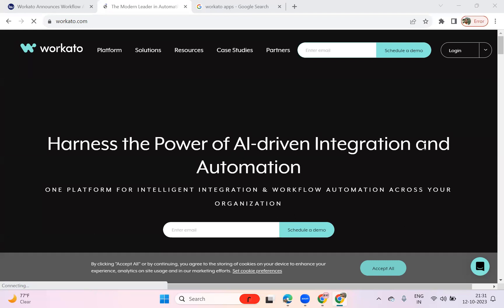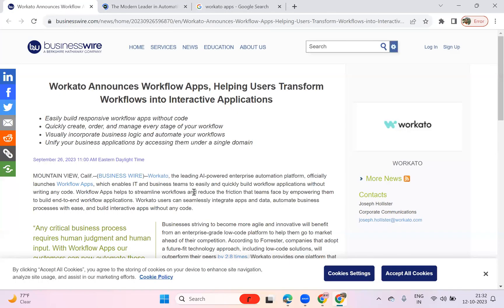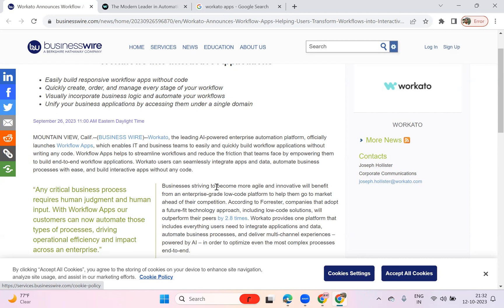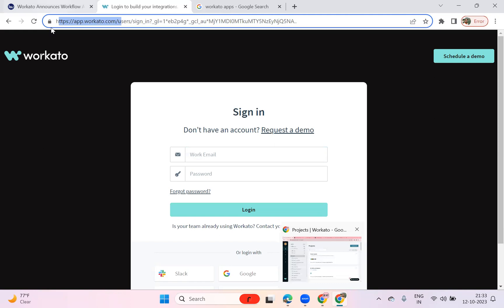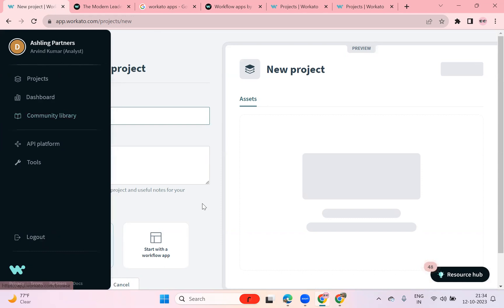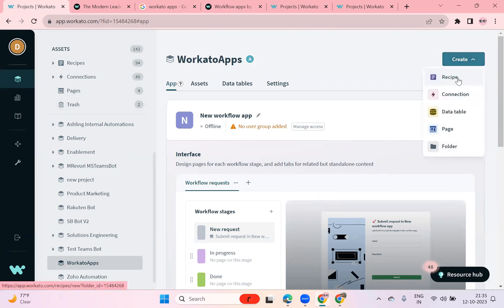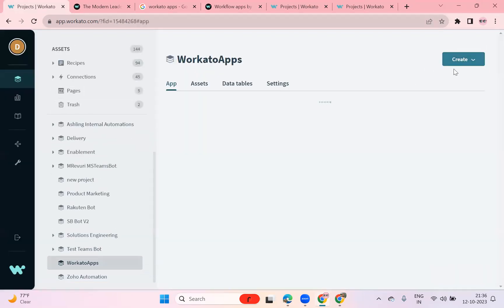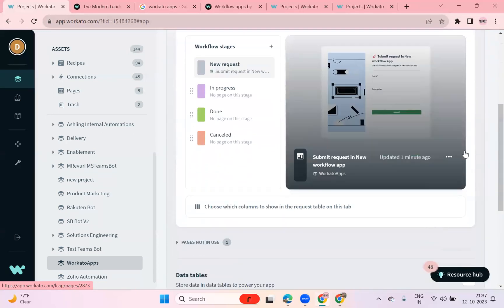How to start with Workato Apps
This video provides an overview of getting started with Workato Apps, including topics such as app licensing, enabling apps in your workspace, and an introduction to low-code Workato applications.